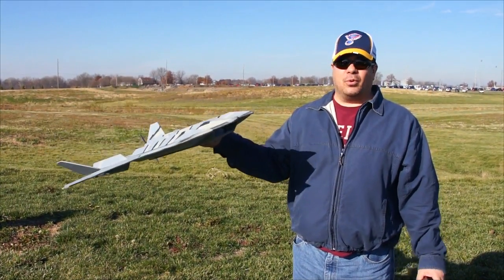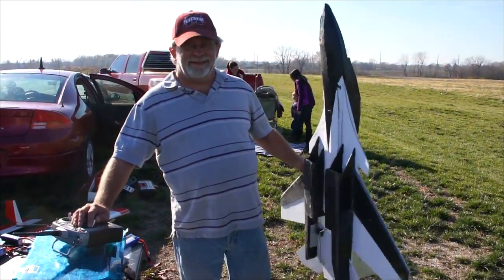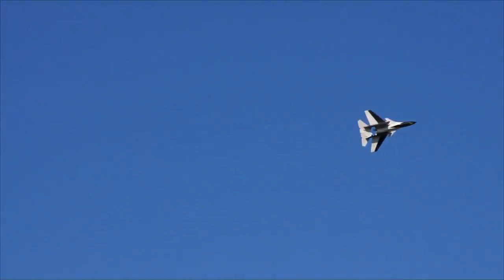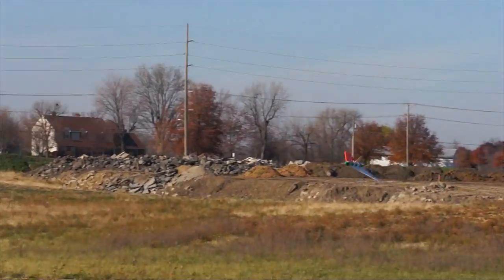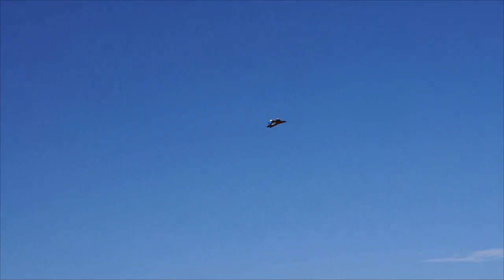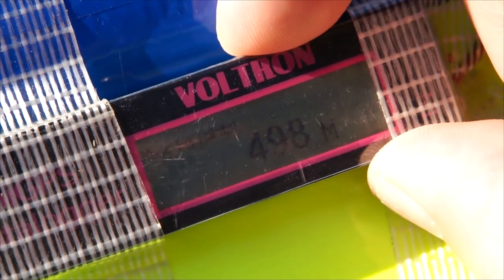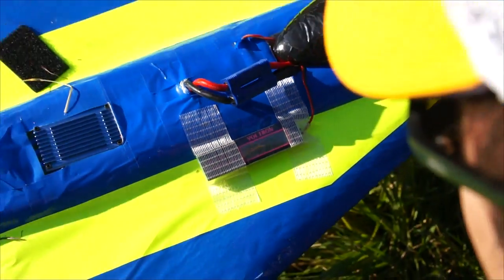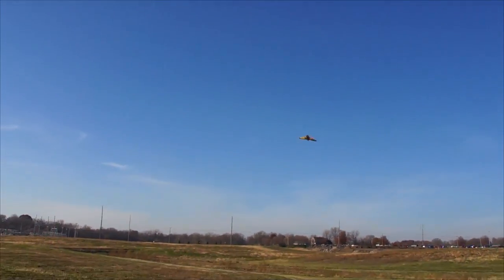Flying With The Fairview Flyers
Just some random videos of a fly day with our Friends the Fairview Flyers out of Illinois. It was a fun day of flying.